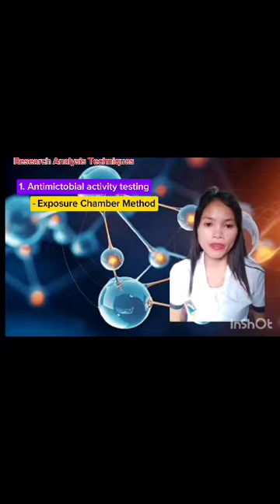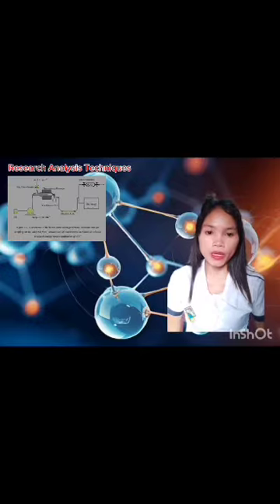Report #3 ( Aldehyde & Ketone) Research Analysis Techniques